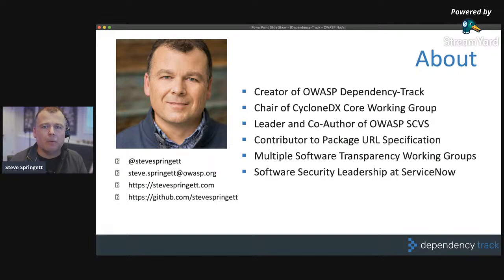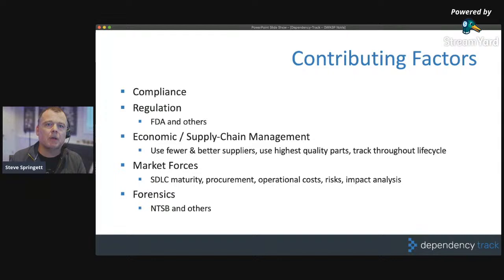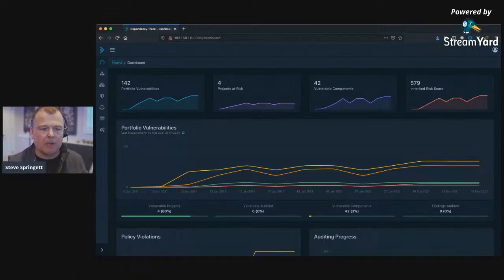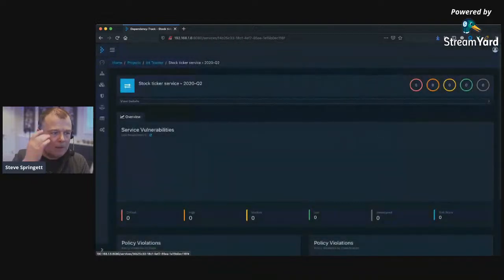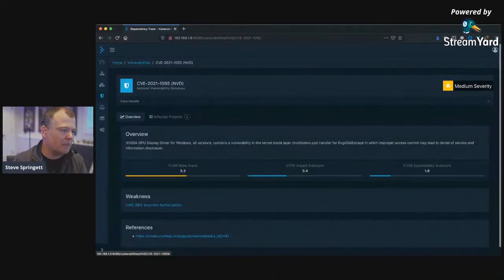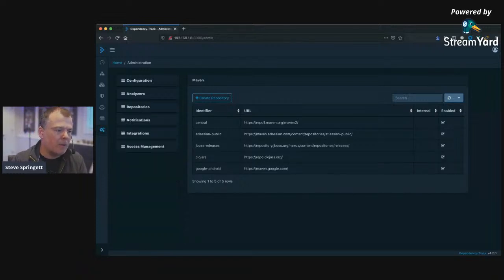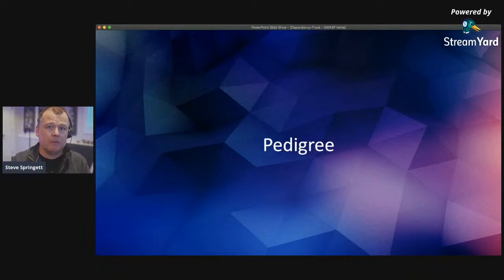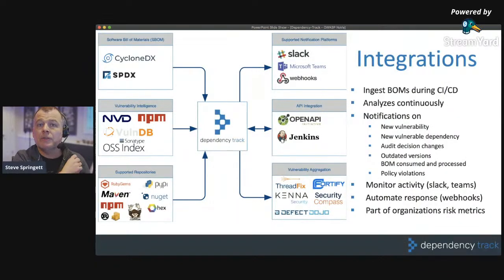Limiting Supply Chain Risk with Dependency-Track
Abstract:
Dependency-Track is an intelligent Component Analysis platform that allows organizations to identify and reduce risk in the software supply chain. Dependency-Track takes a unique and highly beneficial approach by leveraging the capabilities of Software Bill of Materials (SBOM). This approach provides capabilities that traditional Software Composition Analysis (SCA) solutions cannot achieve.

Discover the benefits of leveraging CycloneDX Software Bill of Materials along with OWASP Dependency-Track to identyify risk across a wider range of use cases.

About Steve Springett:
Steve educates teams on the strategy and specifics of developing secure software.

He practices security at every stage of the development lifecycle by leading sessions on threat modeling, secure architecture and design, static/dynamic/component analysis, offensive research, and defensive programming techniques.

Steve's passionate about helping organizations identify and reduce risk from the use of third-party and open source components. He is an open source advocate and leads the OWASP Dependency-Track project, OWASP Software Component Verification Standard (SCVS) project, CycloneDX software bill of material standard, and participates in several related projects and working groups.